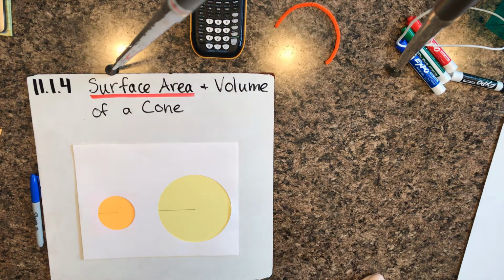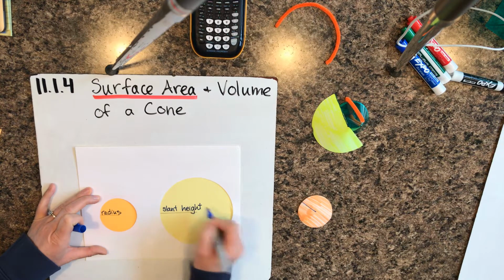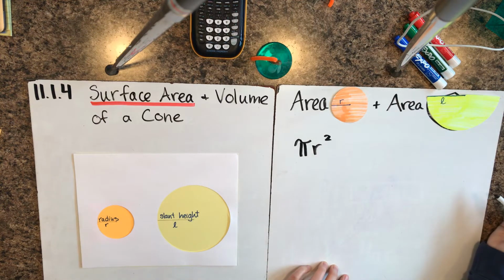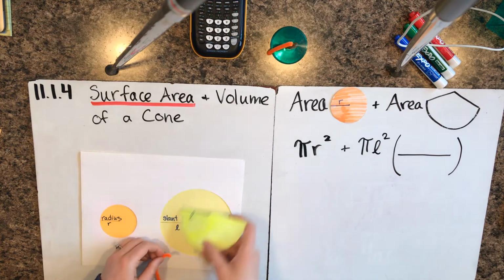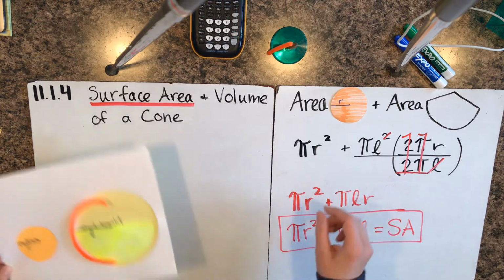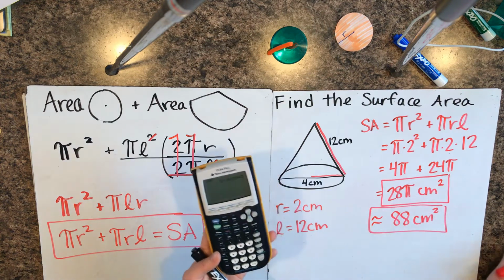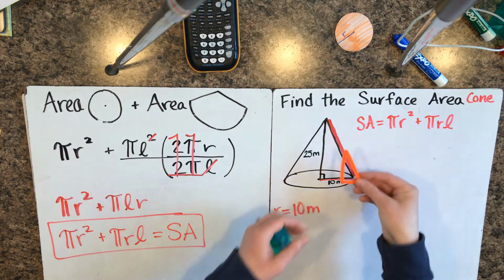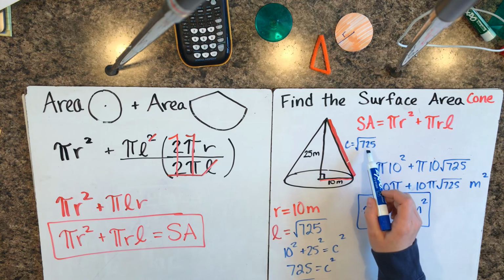11.1.4 SA Cone